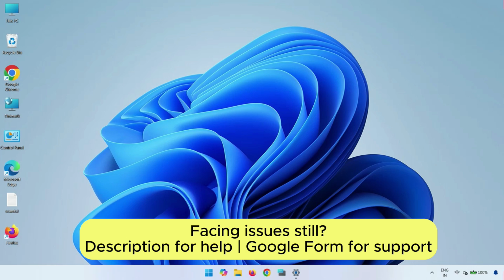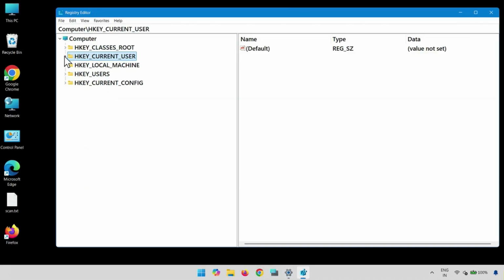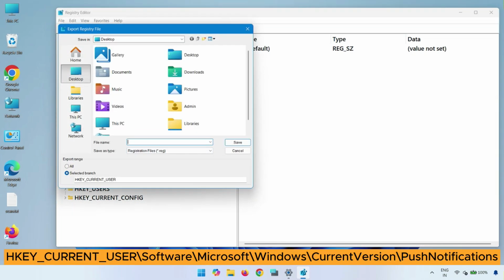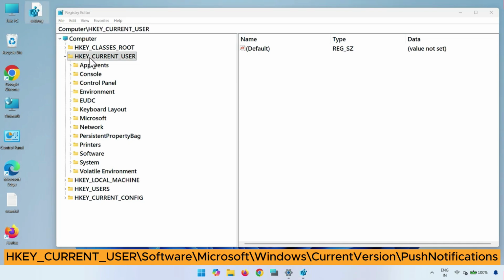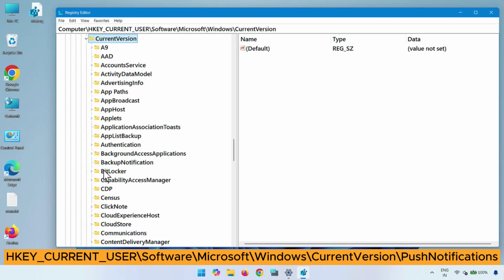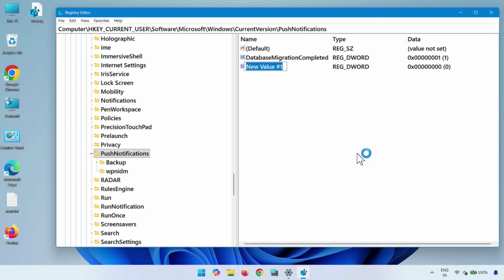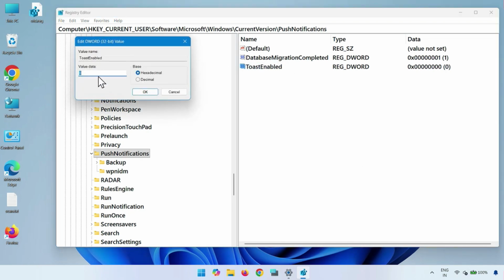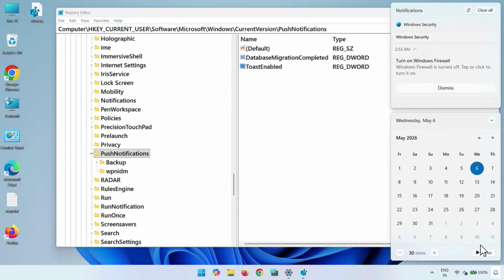Disable Notifications in Windows 11 Without Software (2026)